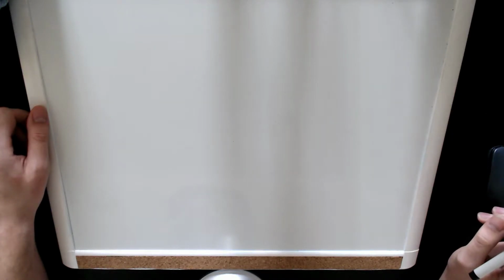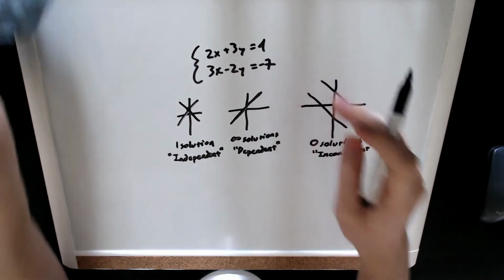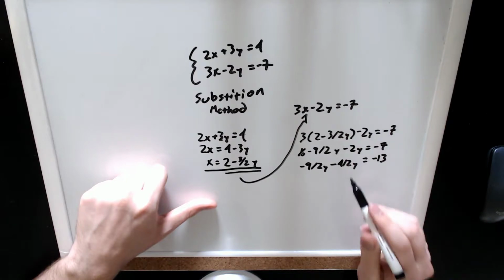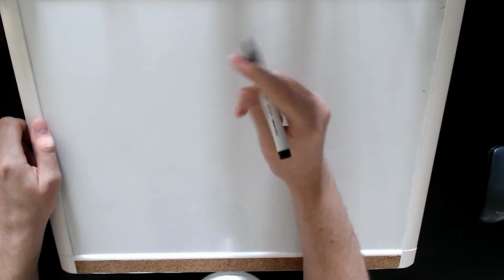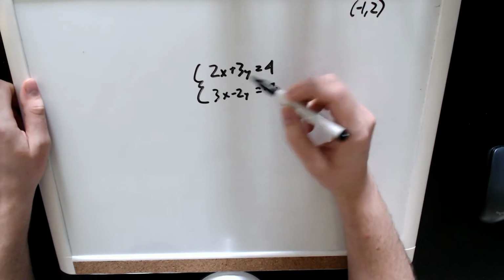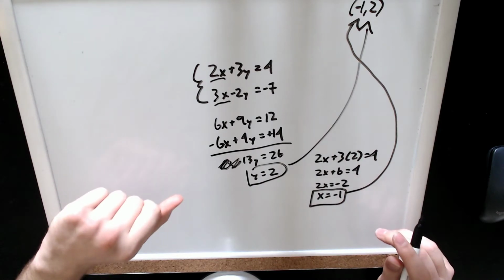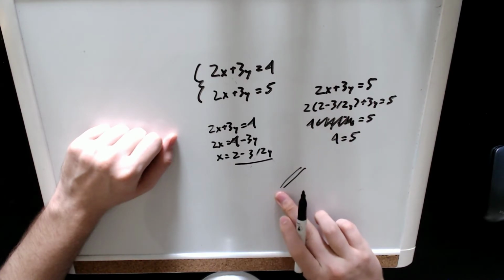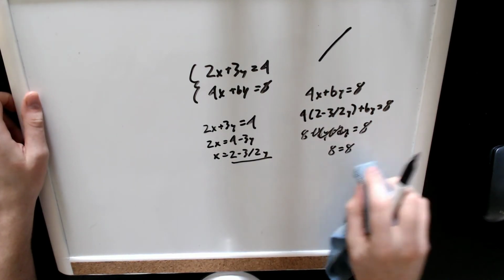How to solve systems of linear equations in two variables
Systems of linear equations are groups of linear equations that are considered together. Watch as I show you how to find the solution that works for the group when there are two variables.